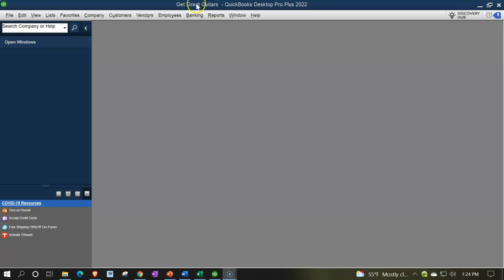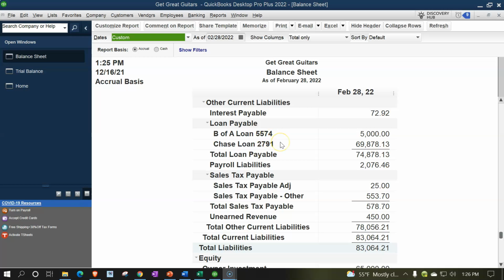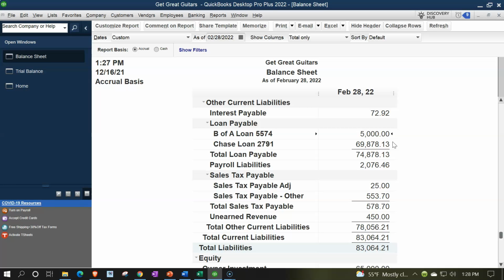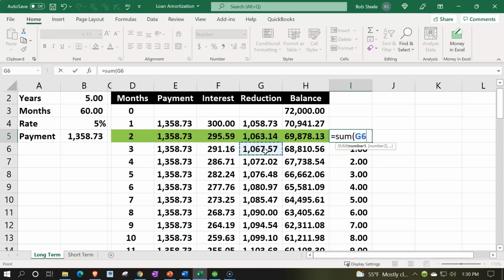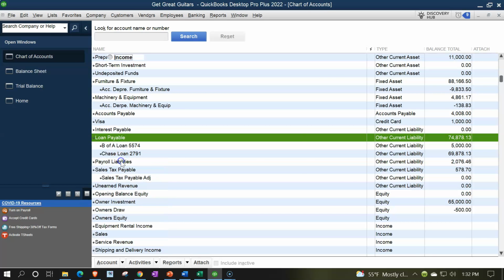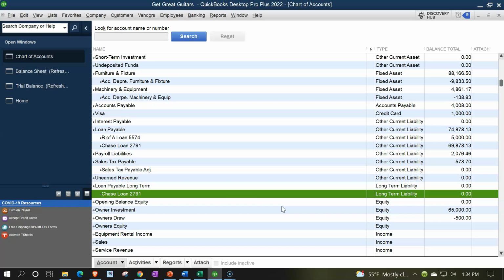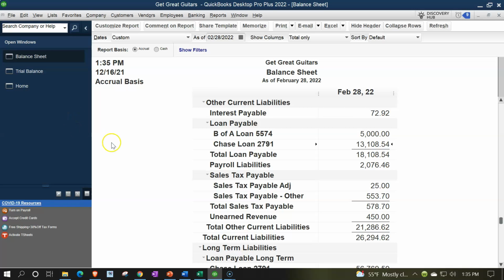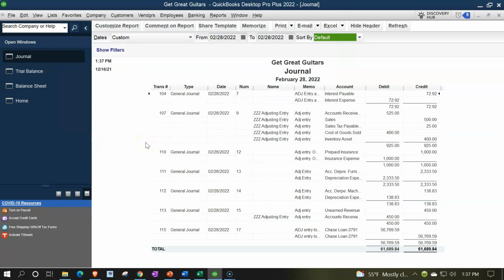Adjusting Entry Loan Payable Short-Term and Long-Term 10465 QuickBooks Pro Plus Desktop 2022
Adjusting Entry Loan Payable Short-Term and Long-Term